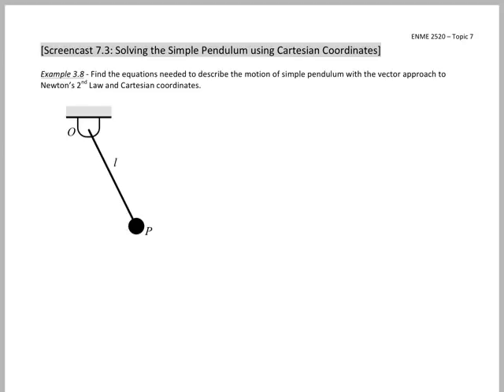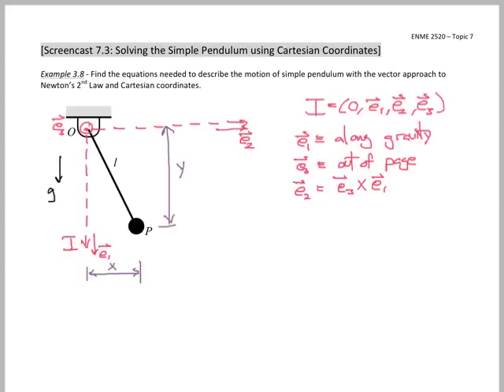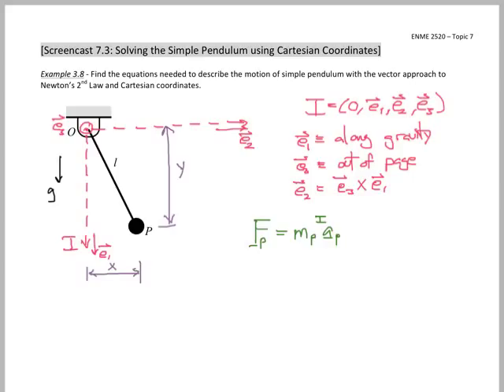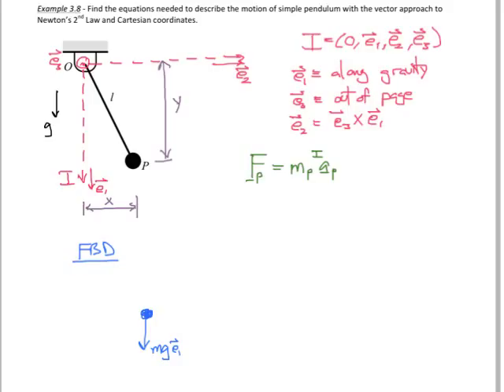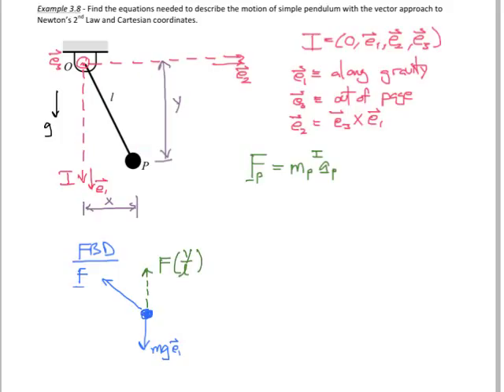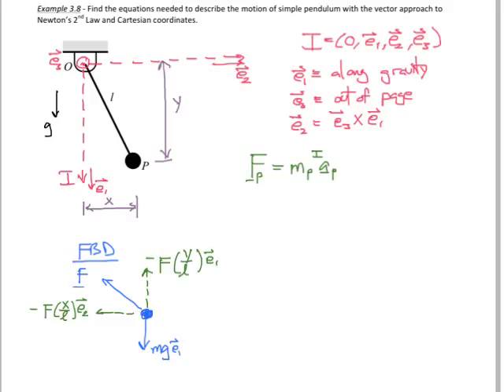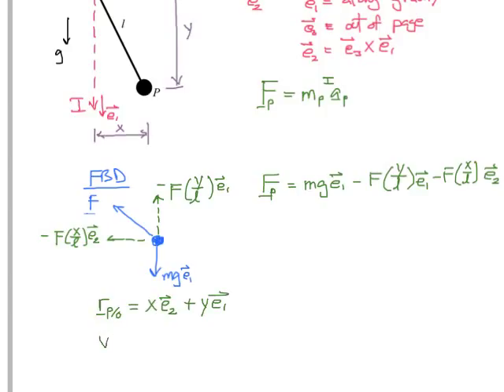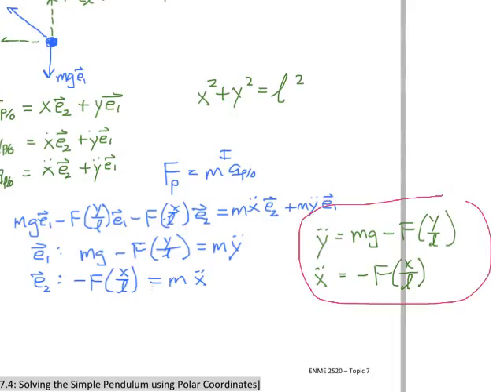Particle Dynamics Screencast 7.3 – Solving the Simple Pendulum using Cartesian Coordinates